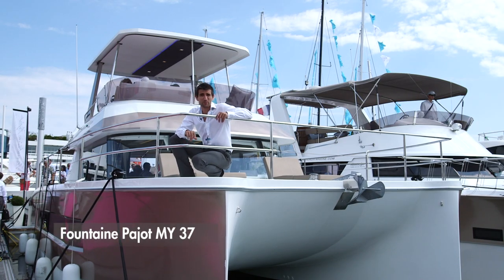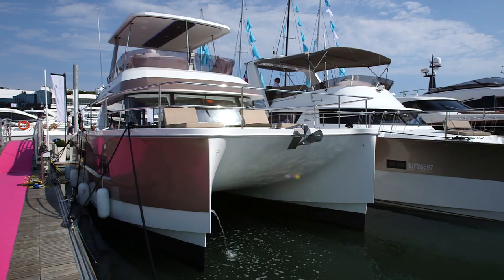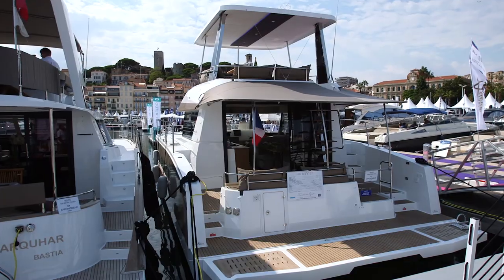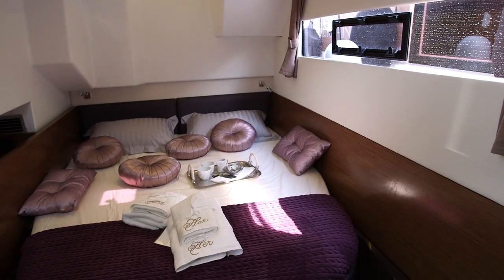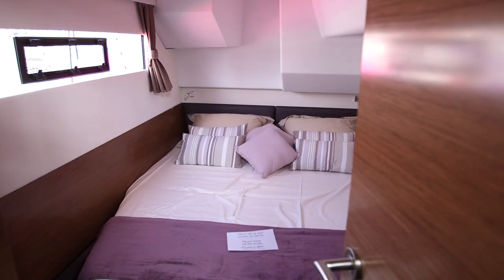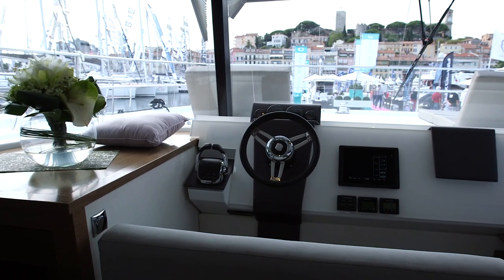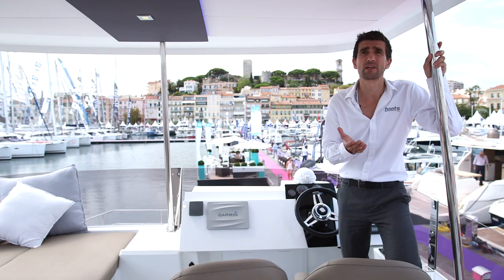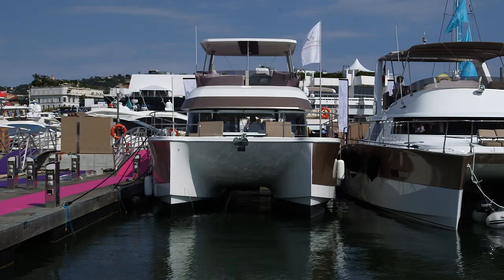Fountaine Pajot MY 37: First Look Video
Fountaine Pajot introduces a new entry-level power catamaran at the Cannes Boat Show.